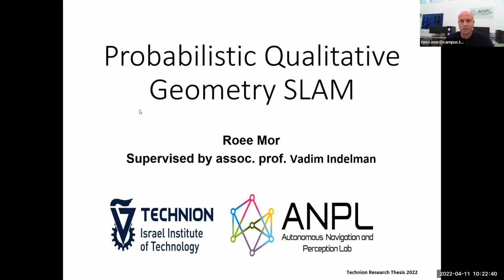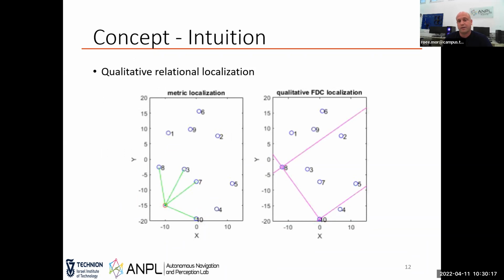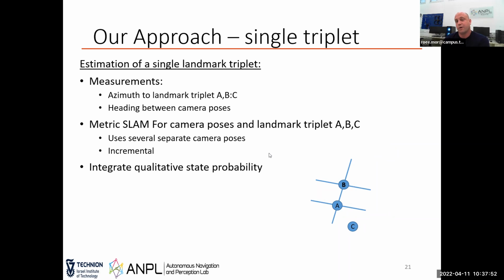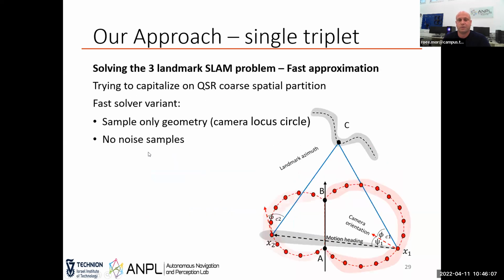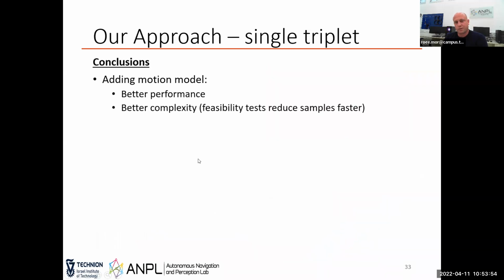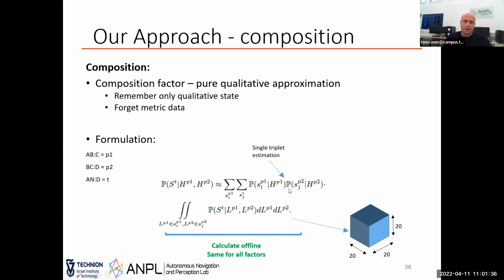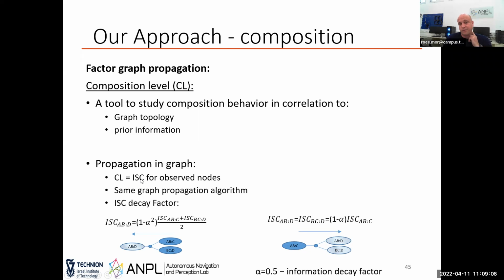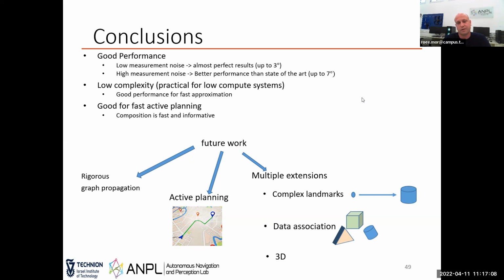Probabilistic Qualitative SLAM, M.Sc. Seminar - Roee Mor